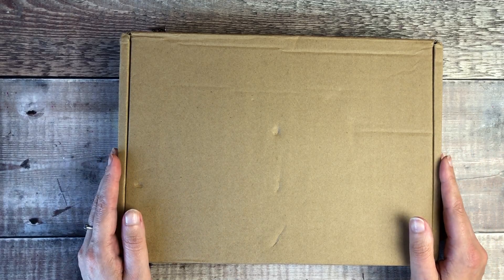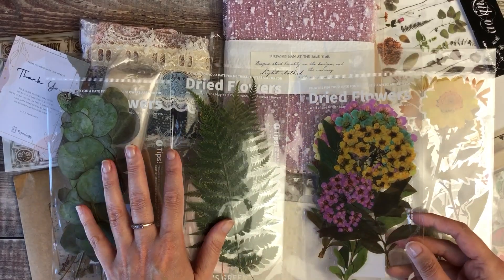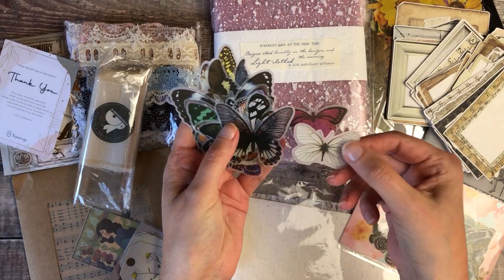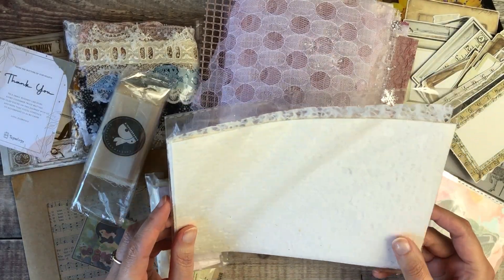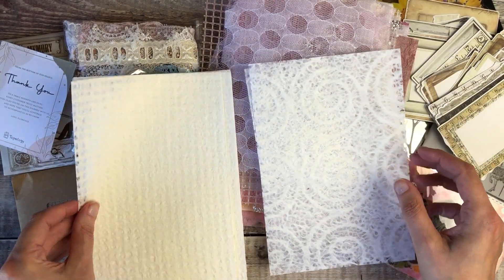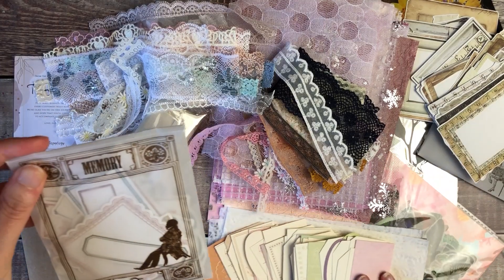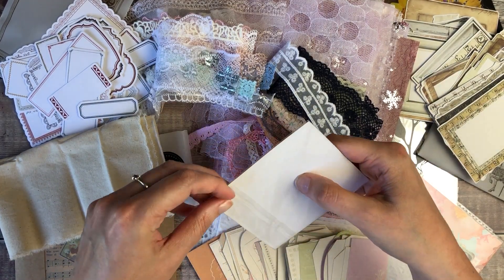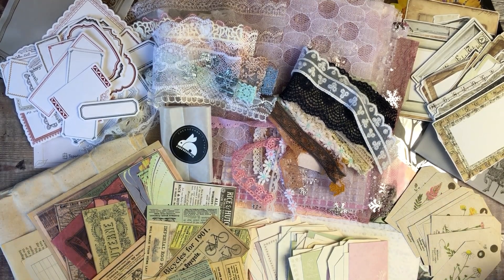Taperlogy Unboxing | Papers | Ephemera | Laces | Stickers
Hello, I really hope you enjoyed watching my unboxing from Taperlogy.
You can also find all the items in my package
Individual items as follows: